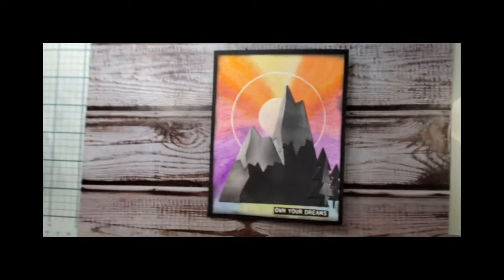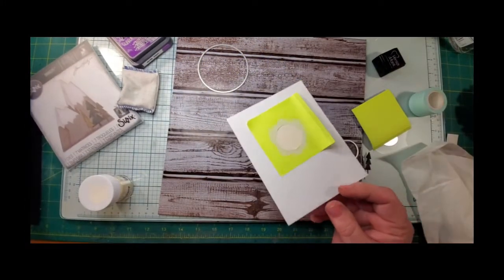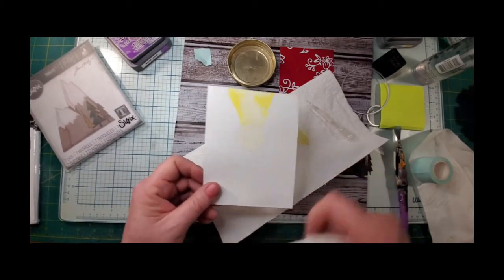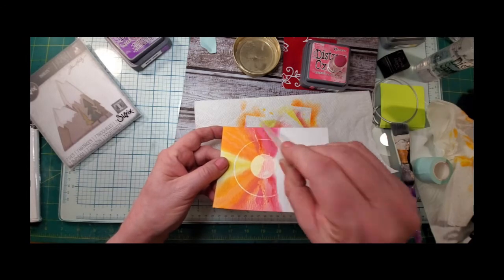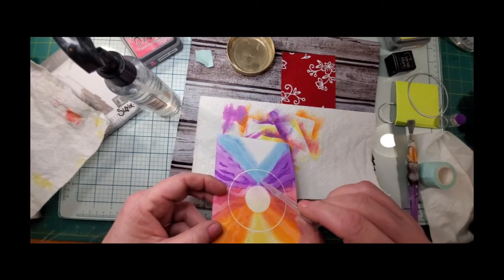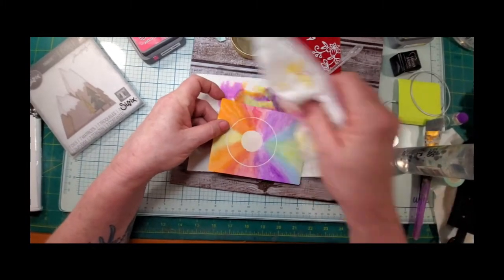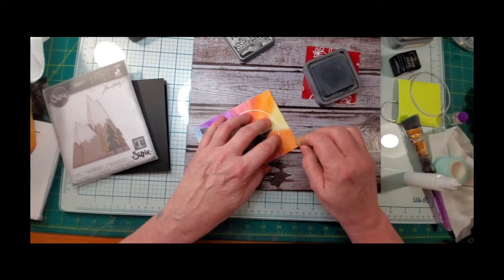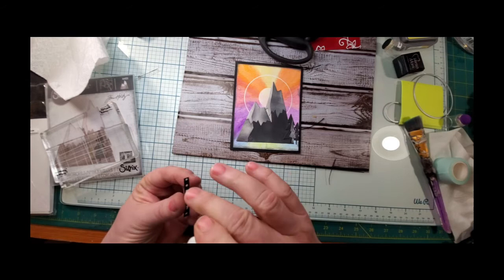Fun With Oxide Ink-Sun Dog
More fun with Oxide Inks!

It's a great story. I buy mine from Amazon